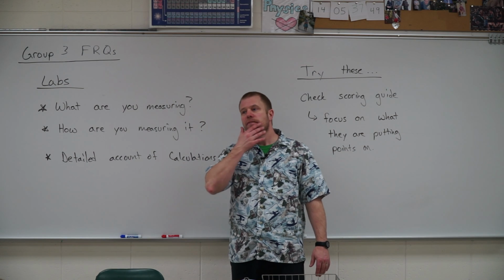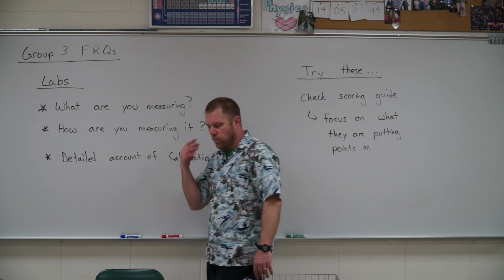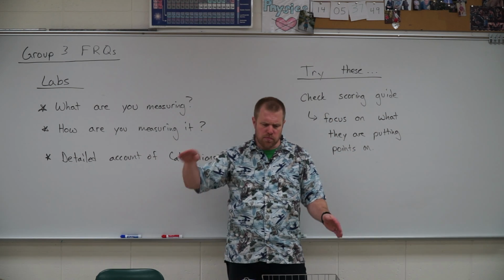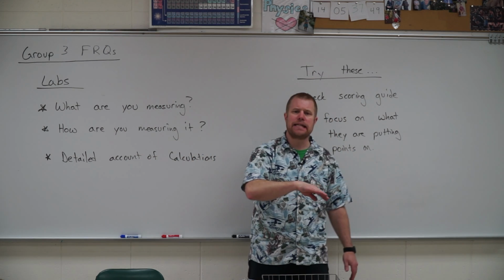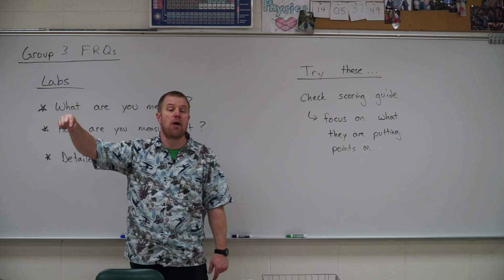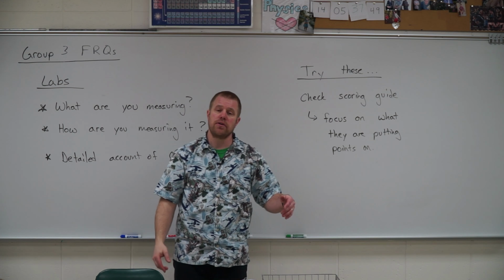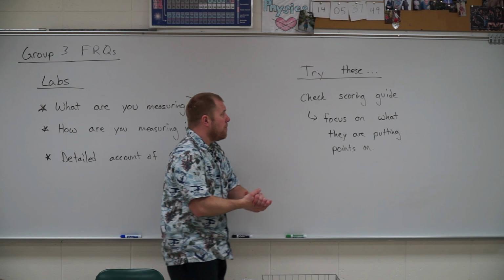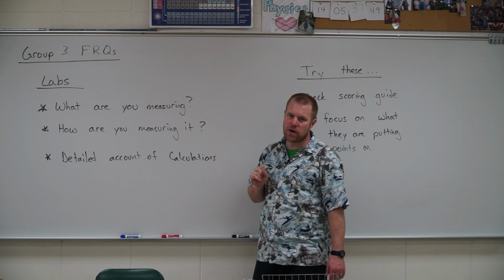Group 3 FRQ